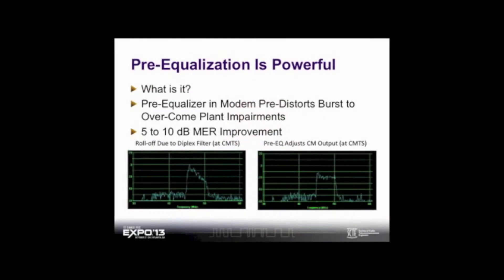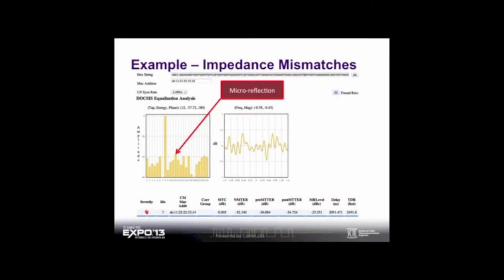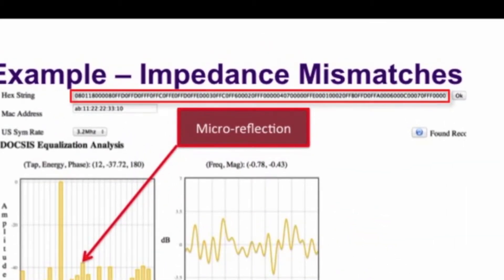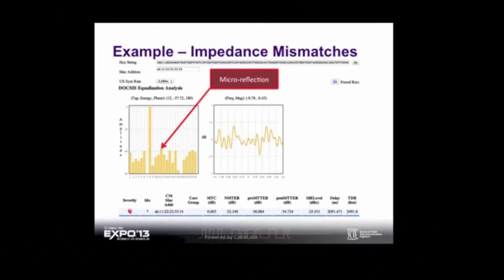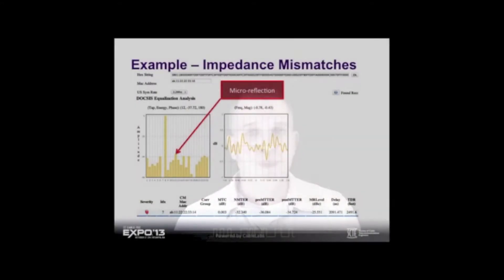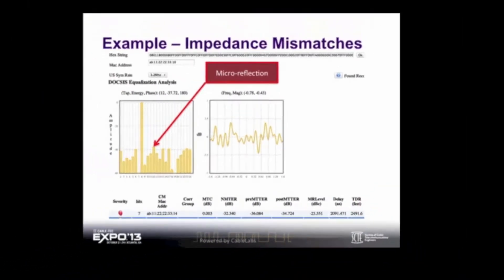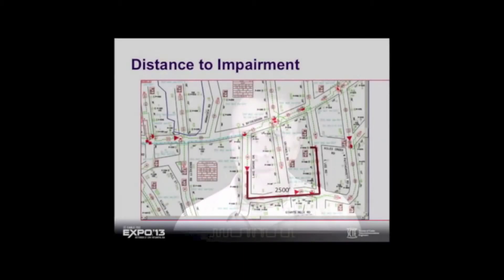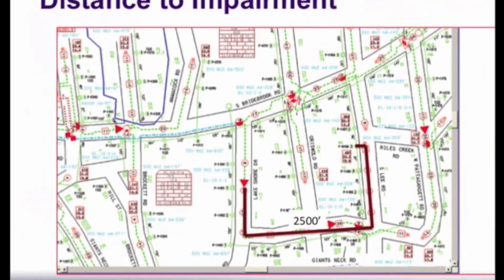SCTE EXPO PNM Preso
Pre-equalization analysis (PNM) and the significant benefits this analysis has for cable operators will be discussed by Brady Volpe at SCTE EXPO in Atlanta, Georgia.  It will include the activity surrounding the CableLabs initiative on PNM.